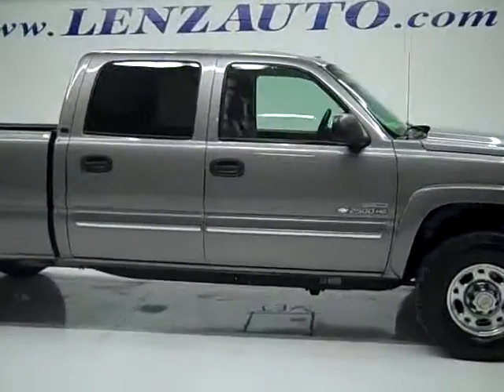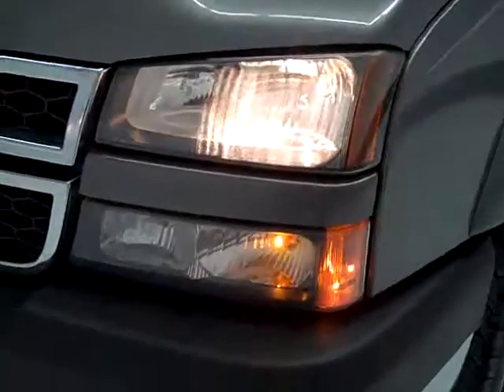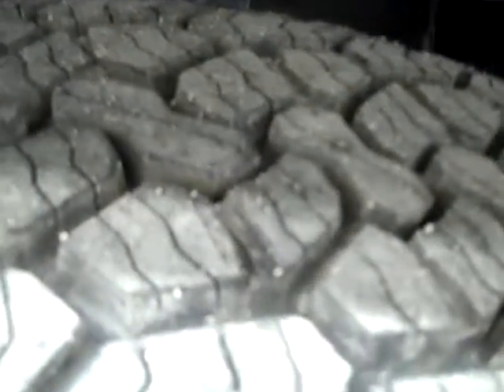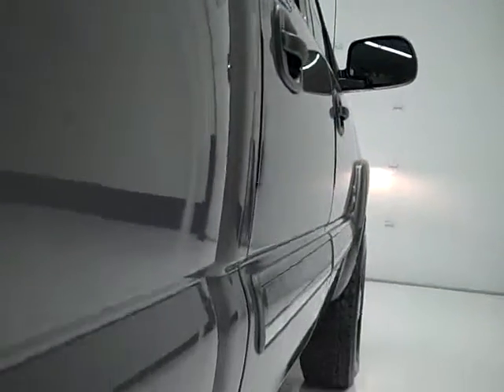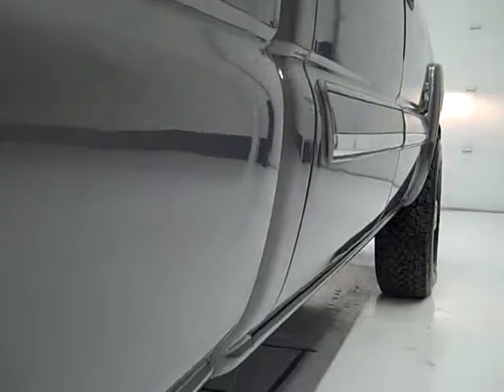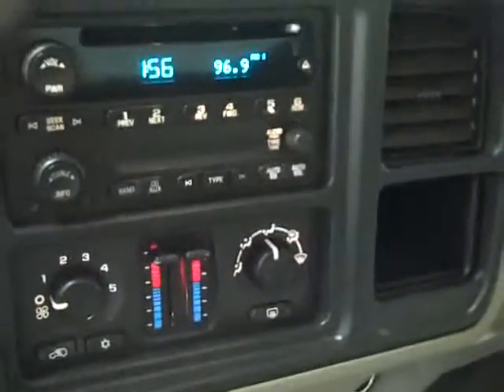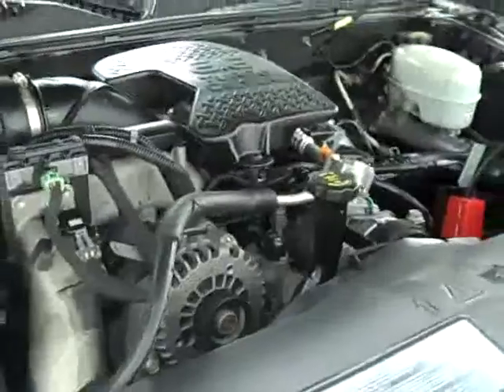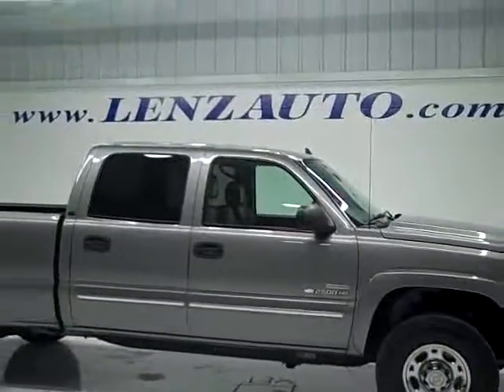2006 Chevrolet Silverado 2500 CREW-SHORT-LT1-LEATHER-NEW TIR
2006 CHEVROLET SILVERADO 2500 Fond Du Lac, WI
Stock #19652

536 S. Seymour St.

WATCH A FULL HD VIDEO OF THIS TRUCK! ONE OWNER! LOCAL TRADE! CLEAN AUTOCHECK! 6.6L DURAMAX DIESEL, LBZ ENGINE, 360 HORSEPOWER HIGH OUTPUT MOTOR, FULL FOUR DOOR CREW CAB, SHORT BOX, LT1 PACKAGE 1LT LT, ALLISON SIX SPEED TAP SHIFT AUTOMATIC TRANSMISSION, 4X4 SHIFTER ON THE FLOOR FOUR WHEEL DRIVE, GRAY LEATHER INTERIOR, POWER DRIVERS SEAT, 40/20/40 SPLIT BENCH SEATING, ONSTAR, XM SATELLITE RADIO CAPABILITIES, TOWING PACKAGE(RECEIVER HITCH, WIRING, & TRANSMISSION COOLER), 3.73 GEARS WITH LIMITED SLIP DIFFERENTIAL, POWER MIRRORS, LIKE NEW BF GOODRICH RUGGED TRAIL T/A LT265/75 R16 TIRES, BEDLINER, KEYLESS ENTRY, CD PLAYER, MULTI-FUNCTION STEERING WHEEL, DRIVER INFORMATION CENTER, L.A.T.C.H. CHILD SAFETY SYSTEM, DUAL CLIMATE CONTROL, REAR DEFROST, COMPASS/TEMPERATURE REARVIEW MIRROR, TINTED WINDOWS, POLISHED ALUMINUM RIMS, AIR, CRUISE, TILT, POWER LOCKS, POWER WINDOWS, FACTORY WARRANTY ON DURAMAX DIESEL UNTIL 100,000 MILES! THIS TRUCK IS ELIGIBLE FOR A 100,000 MILE EXTENDED PARTS AND SERVICE AGREEMENT! 1 OWNER! VERY VERY CLEAN INSIDE AND OUT! RUNS AND DRIVES EXCELLENT! THIS IS ONE OF THE SHARPEST CREWCAB SHORTBOX 2006 CHEVROLET K2500 TRUCKS WE HAVE EVER HAD ON THE LOT! THIS EXTREMELY HARD TO FIND LT1 PACKAGE WITH LEATHER WILL GO FAST! MAKE YOUR MOVE BEFORE THIS ONE IS GONE! 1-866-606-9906. VIEW OUR COMPLETE INVENTORY OF OVER 350 TRUCKS AND SUV'S . ***If you are looking for financing Lenz Truck Center can help!  We have on the spot financing! Bad Credit or Good we will work with your 17 banks to get you approved and for a great rate! If you live far away or close to us we make it our promise to make sure you are a happy customer before, during, and after the sale! Lenz Truck Center has been in business and family owned for 20 years! With a new generation taking over we plan on making this the place you and your children buy their next vehicle! Lenz Truck Center is the country's fastest growing dealership!  Lenz Truck Center has grown from about a 40 vehicle inventory in 1999 to almost 400 today!  Our selection is unmatched in the industry with 100 Ford Superdutys to choose from! Over 100 Chevrolet Heavyduty Trucks including 75 Duramax Diesels! 85 Dodge diesels! Over 100 half ton and hard to find Suvs. All here in Fond du Lac, Wi!  All of our vehicles are Lenz Certified and ready to be delivered!  All prices are plus any applicable state taxes and service fees.  We will do our best to keep all information current and accurate, however the dealership should be contacted for final pricing and availability.